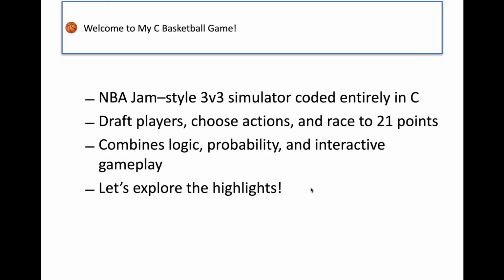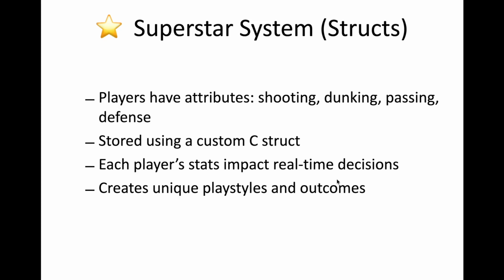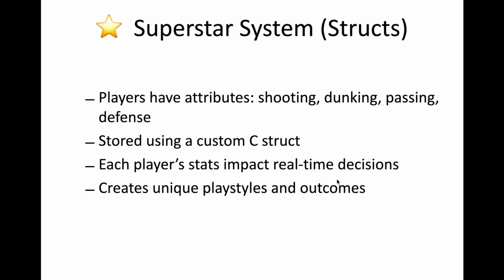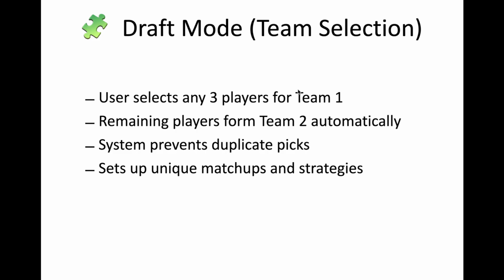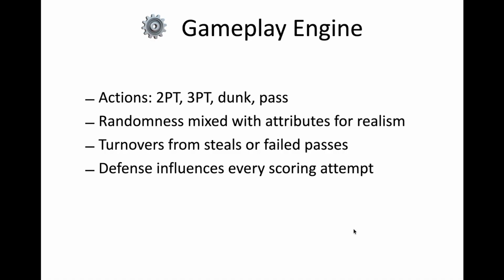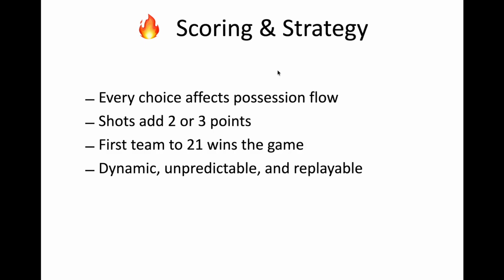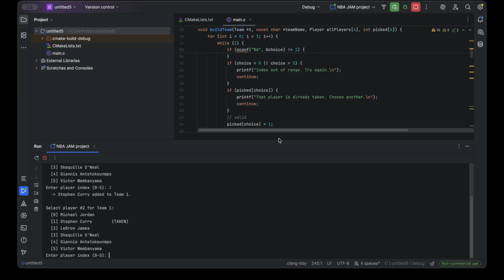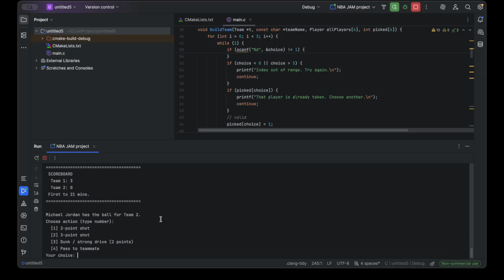C Program Project NBA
If you would like to try out the simulation here is the link to a compiler